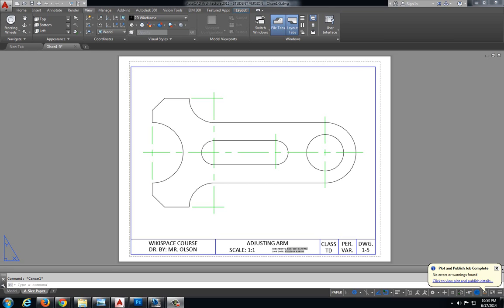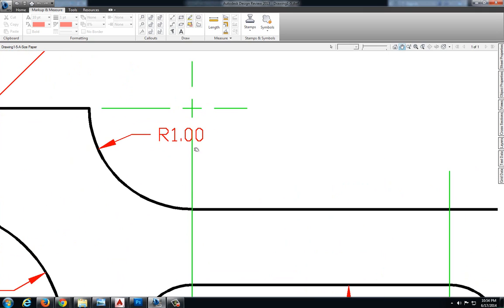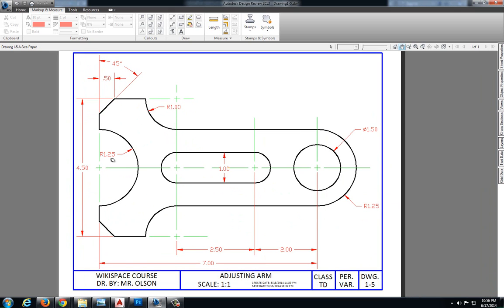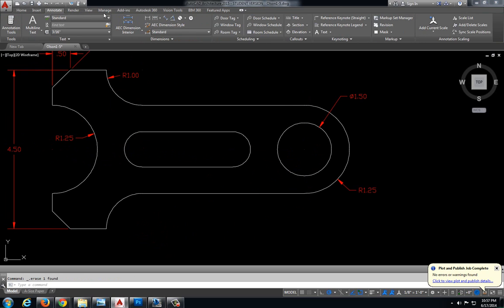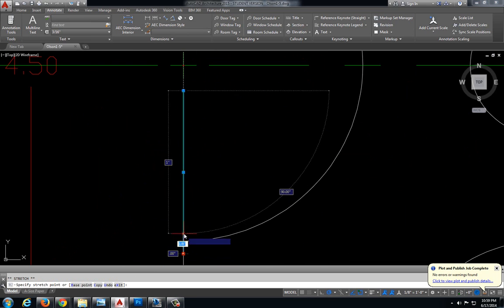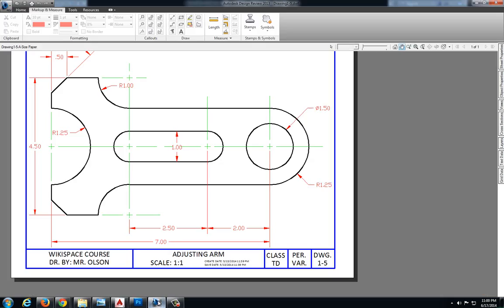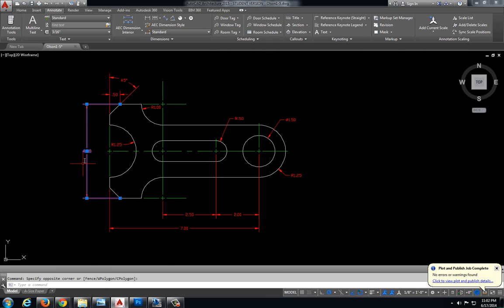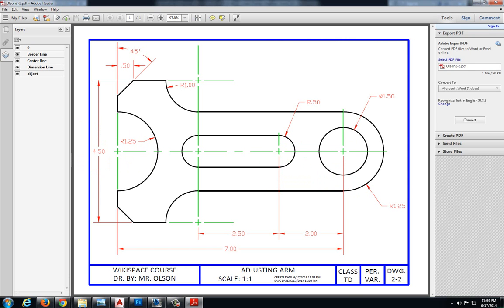Dimensioning Drawing 1-5, Adjusting Arm